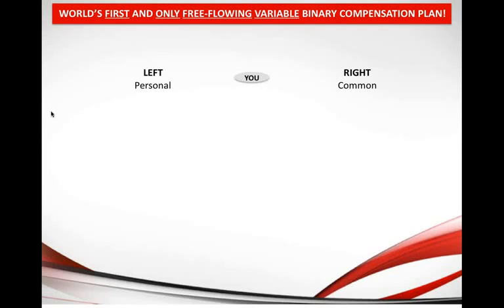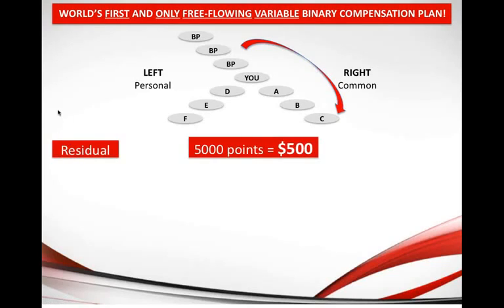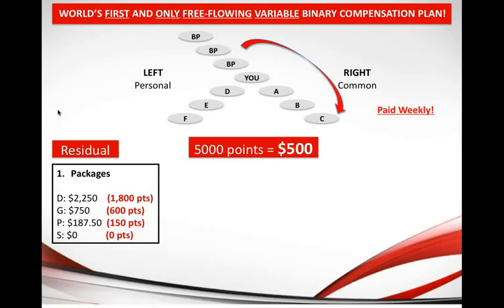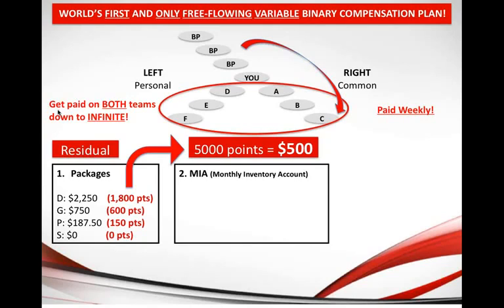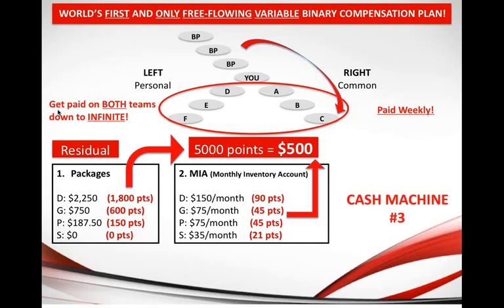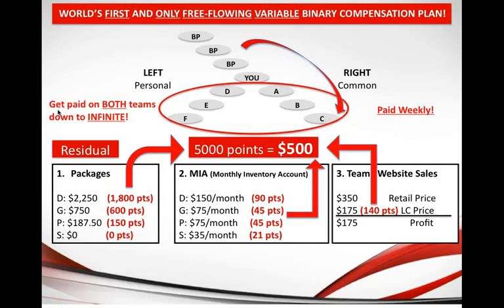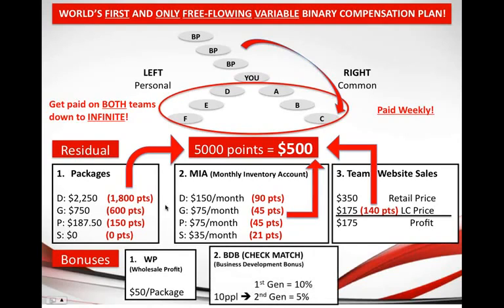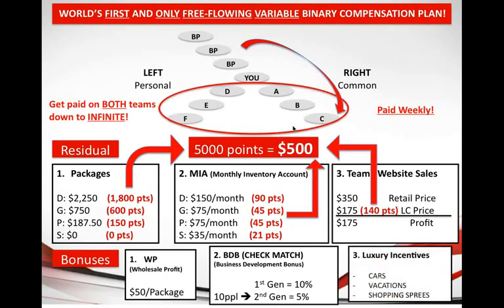Global Wealth Trade's Free-Flowing Variable Compensation Plan!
CEO of Global Wealth Trade Ramin Mesgarlou breaks down the world's best Free-Flowing Compensation Plan!